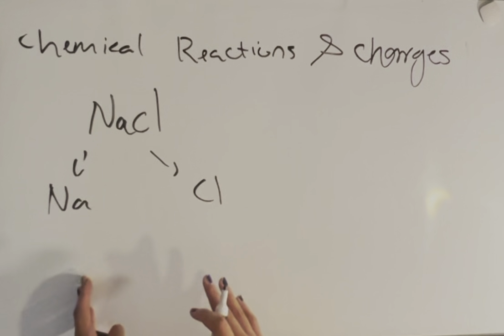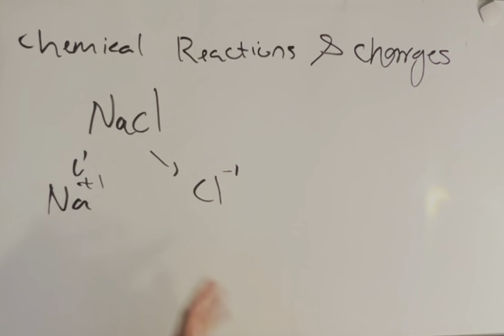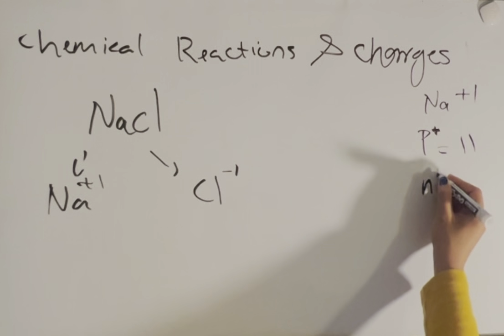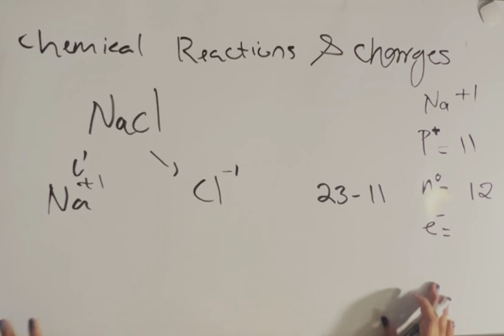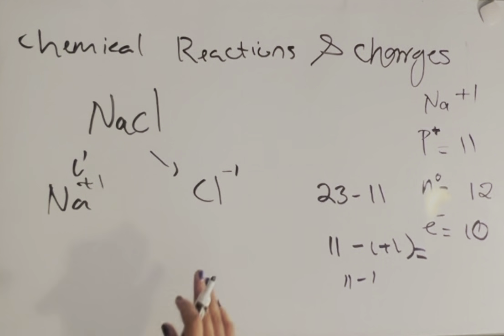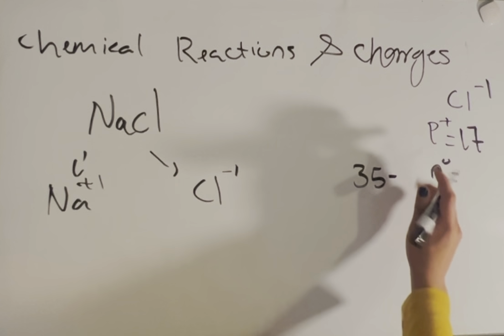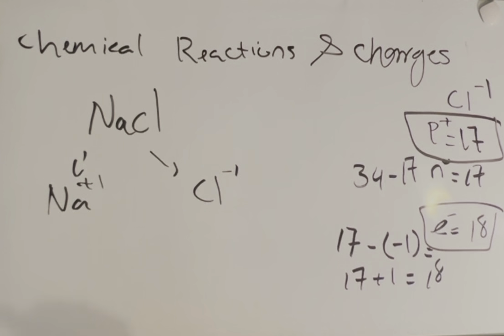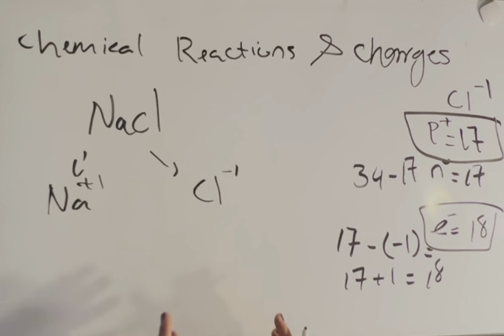How do we find the number protons, electrons, and neutrons in a charged atom?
In this video we want to talk how to find the number of Protons, electrons, and neutrons in a charged atom!